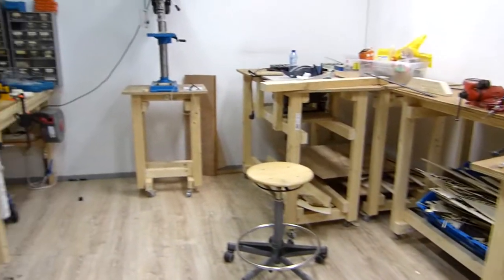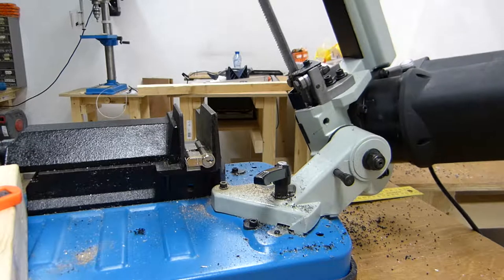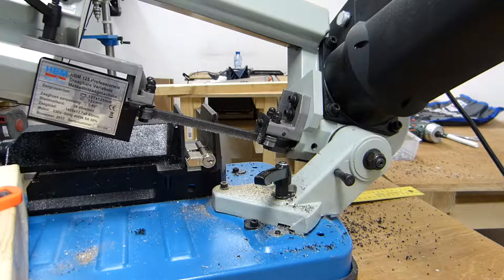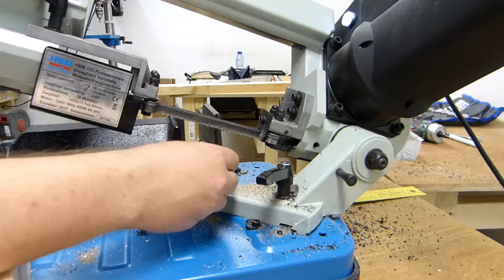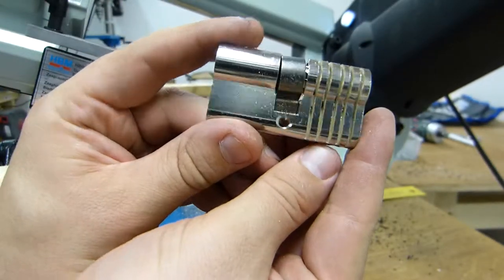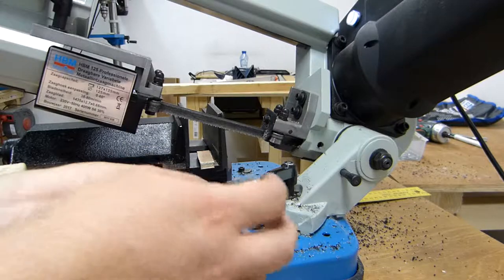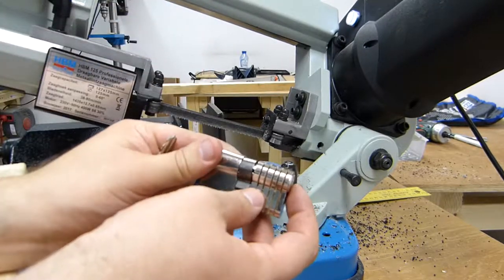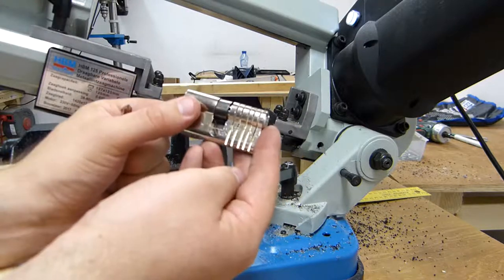[020] Making a cutaway with powertools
As a response to LockNoobs video on making a cutaway lock without power tools I've made this video. A hackerspace is a magical place and I suggest you everyone goes to a space near them to lasercut, 3d print and chat with like minded people.

If a hackerspace is unavailable a makerspace, fablab or a shared workspace will work too! If you are ever at Amersfoort give me a shout and I'll give you a tour. You can find me on the Bitlair IRC.